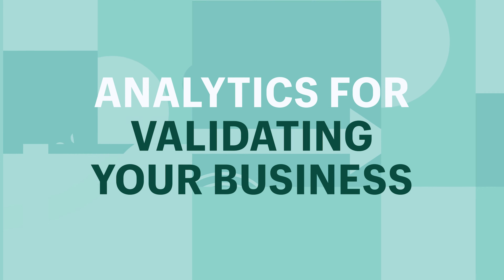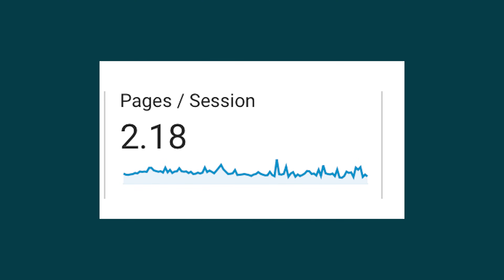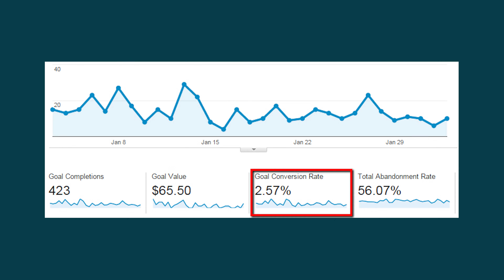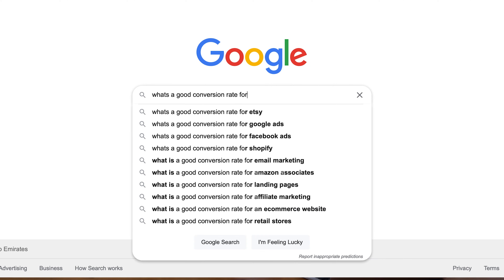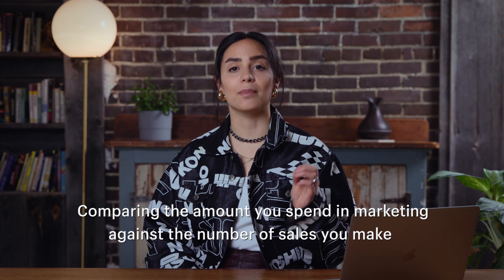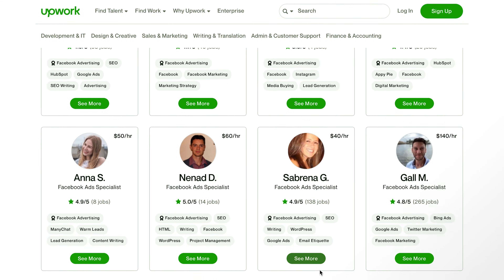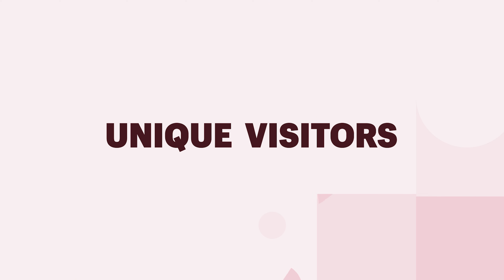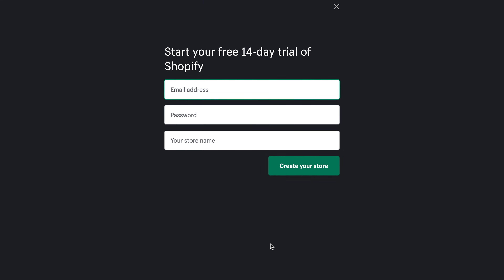Ecommerce Marketing Analytics: A Beginner's Guide to Data-Driven Success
Unlock the power of ecommerce marketing analytics in this video. Designed for absolute beginners, this guide will help you understand the language of analytics and make informed decisions for your business.

While retail store owners can observe foot traffic and interact with customers, online store owners lack these opportunities to gauge customer reactions. That's where analytics come in. Marketing analytics provide valuable insights that go beyond words and facial expressions, allowing you to "visualize" customer behavior through specific sets of numbers.

Ecommerce experts regularly refer to hundreds of data points, and this video will help you become comfortable with the language of analytics. Tailored for beginners, it identifies the key terms and numbers you need to know. By gaining a deeper understanding of your customers' actions, you can enhance their experience, boost engagement, and ultimately increase sales.

Equip yourself with the basics of ecommerce marketing analytics and make the right decisions as you launch and grow your business. This video will empower you to harness the power of data-driven success and drive your ecommerce venture forward.

Here is what we’ll cover in this video:
00:00 Introduction
00:35 Analytics for Validating Your Business
02:33 Analytics for Customer Acquisition Efficiency
07:18 Analytics for Scaling Growth

In this free course, you’ll learn how to build an online business, with Shopify’s industry-leading ecommerce platform.